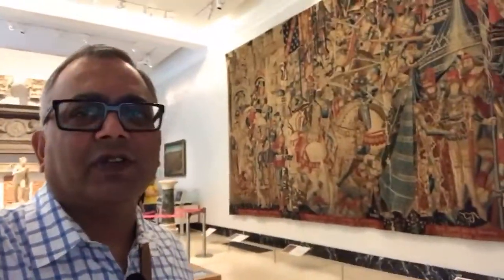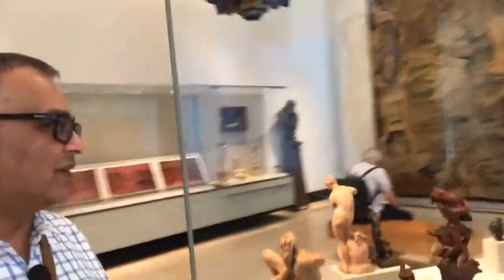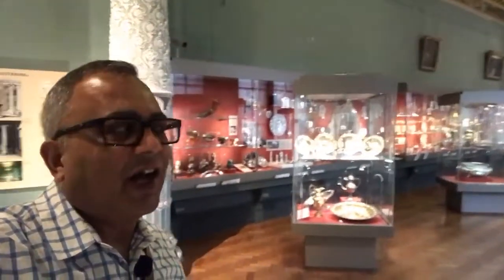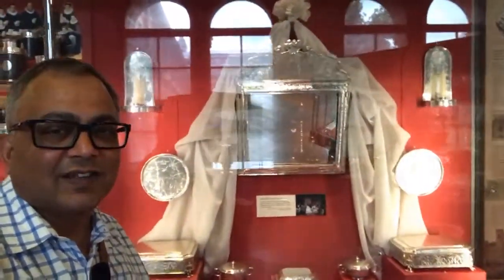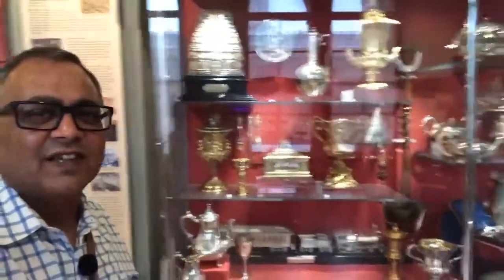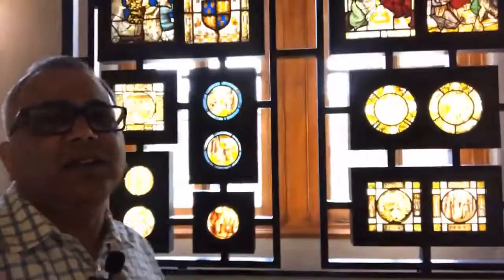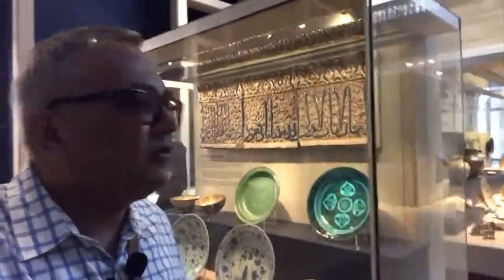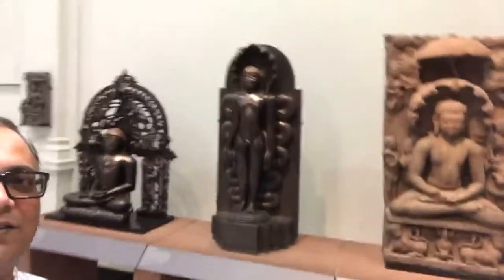Summer 2018 Art Exploration1